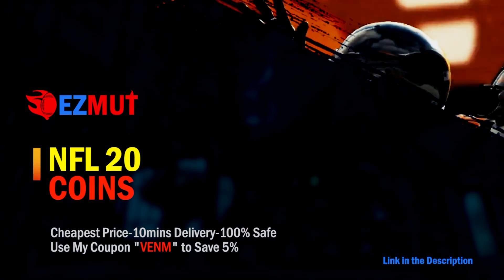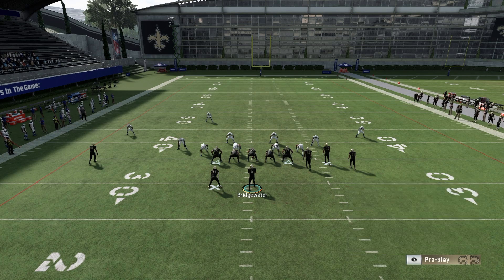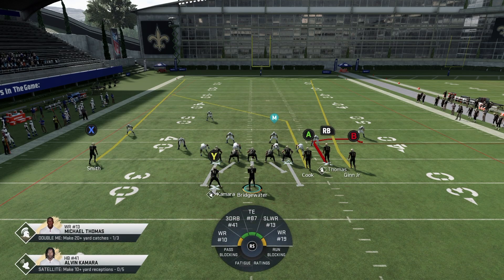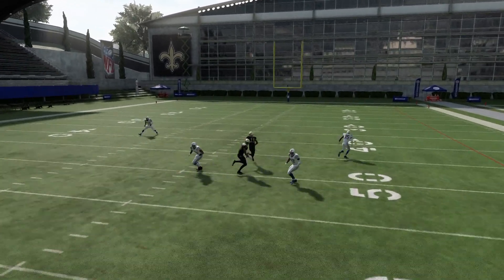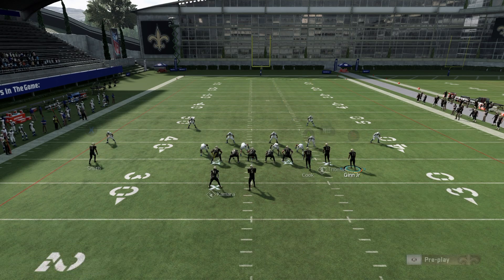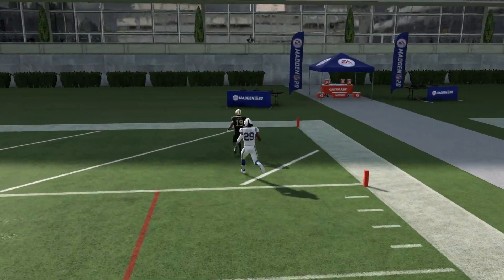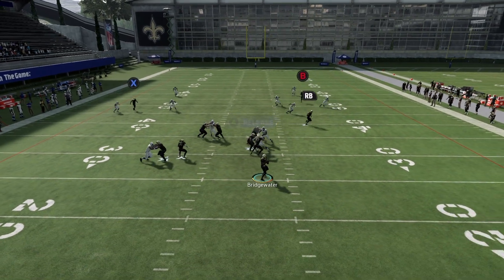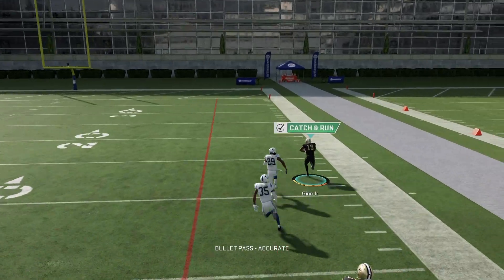NASTY ONE PLAY TD THAT CAN'T BE STOPPED! MADDEN 20 MONEY PLAY!